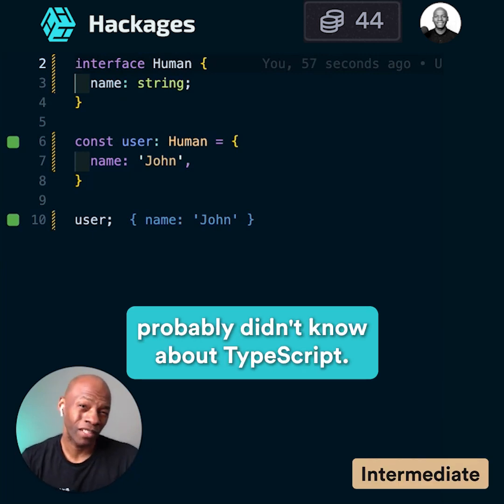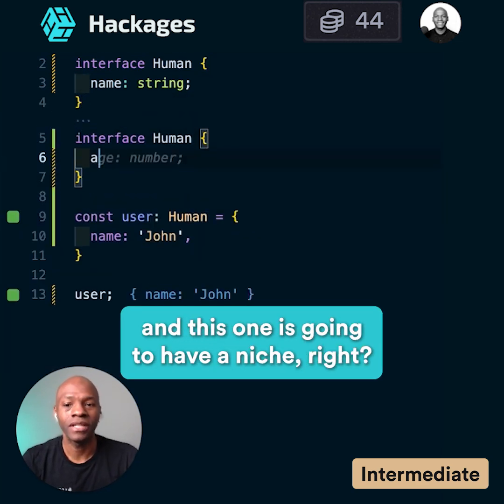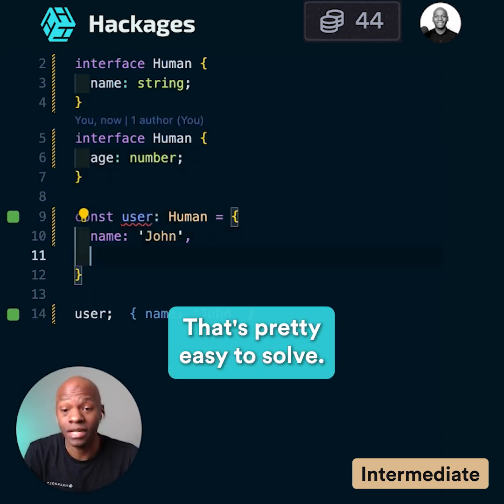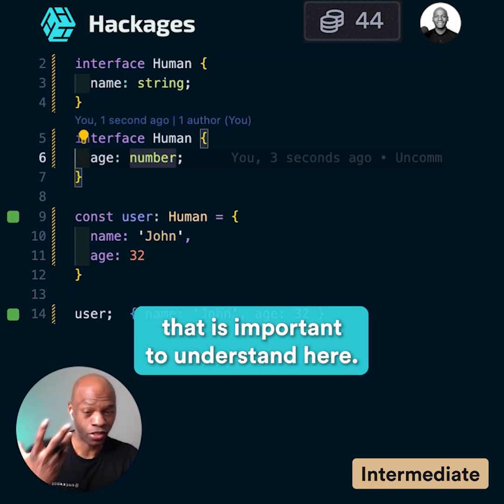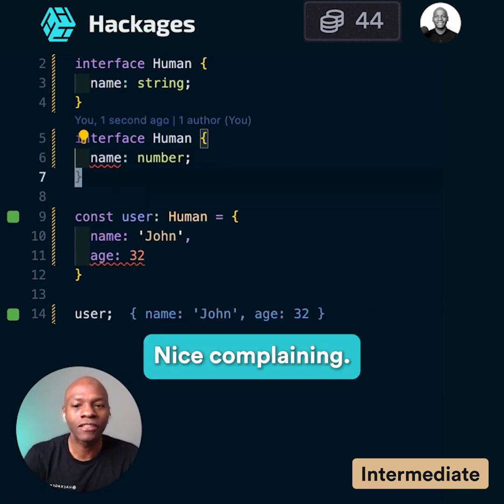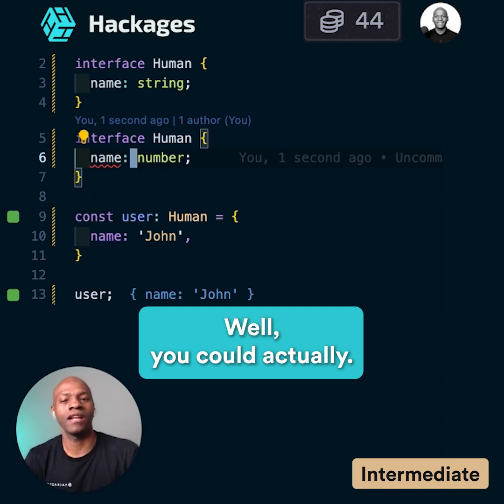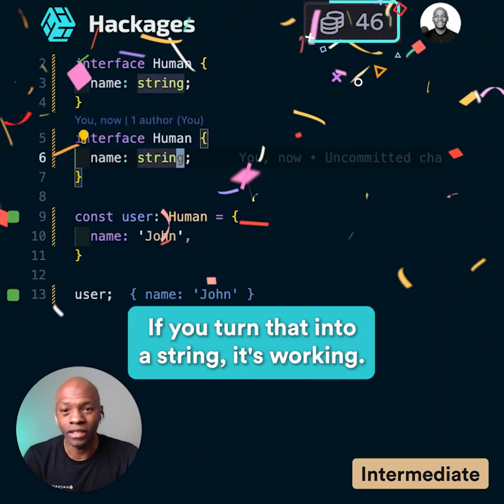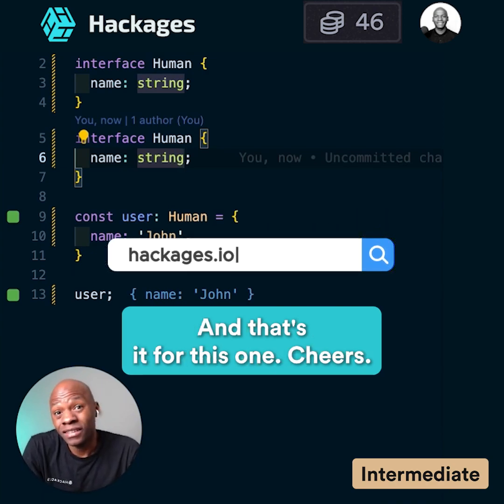Interface augmentation in TypeScript, but why??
Did you know you can create an interface in TypeScript with the same name?

Why would you need a such feature?

This video shows you an example of creating an interface with the same name.

Later today, we will share a real-world use case where this can come in handy.